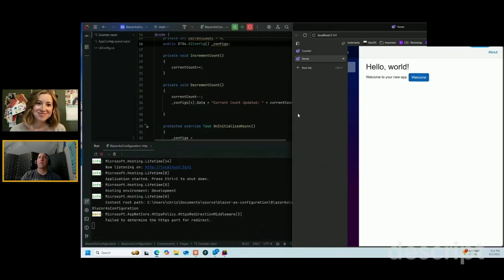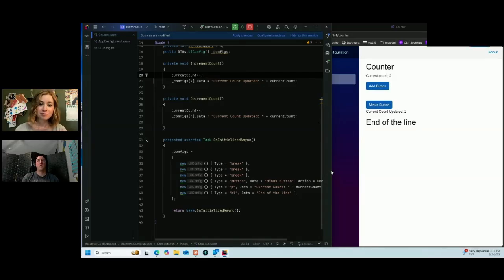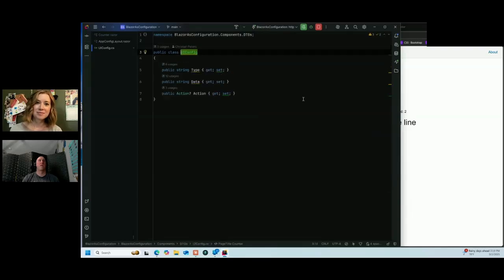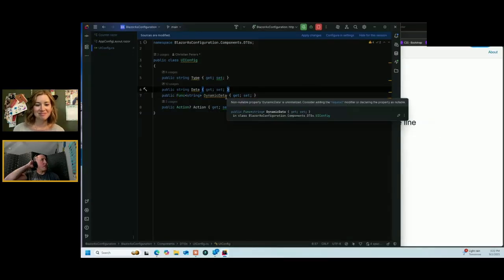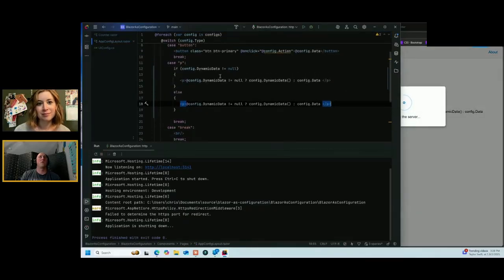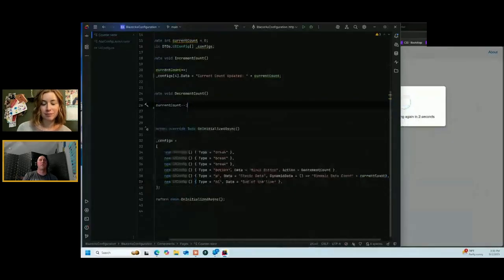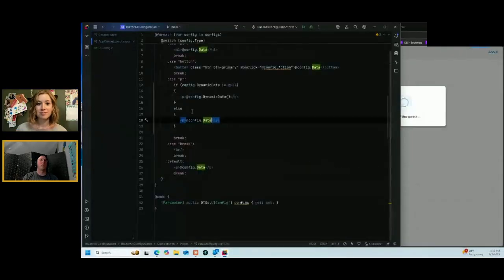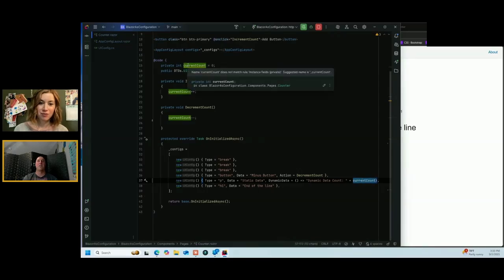Dynamic UI in Blazor -- Part IV -- Dynamic Data Binding with Configs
Welcome back to Alli & Christian Code! In this episode, we take our Blazor project to the next level by moving beyond static strings and setting up dynamic data binding inside our configurable UI system.

We explore:
How to replace static data with dynamic functions
The difference between static vs. dynamic data in configs
Updating UI automatically when values change (like button clicks)
Options for displaying both static and dynamic data
Ideas for expanding configs to support more flexible setups

By the end, we have a working example where our UI dynamically updates as users interact—without having to manually wire data across multiple components.

Whether you’re learning Blazor or designing reusable, flexible UI systems, this walkthrough will give you a clear step-by-step path.